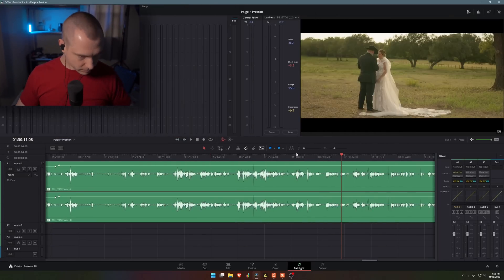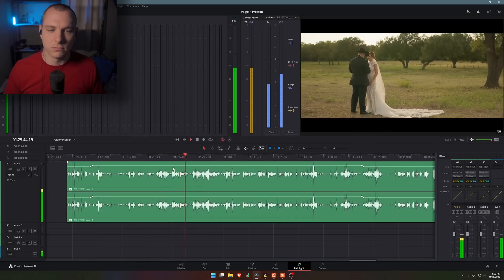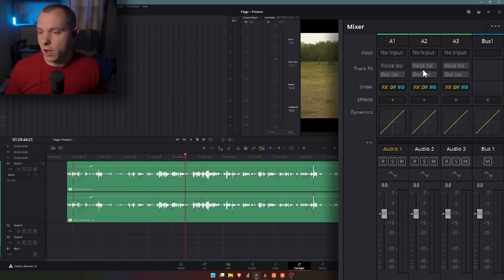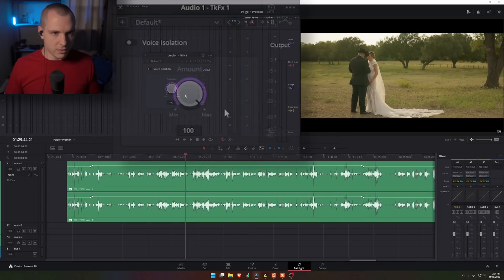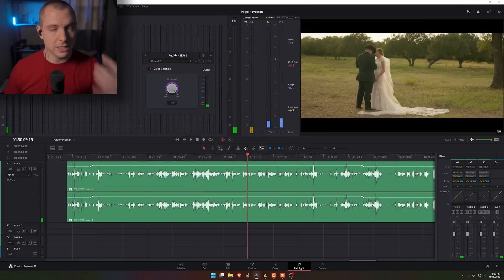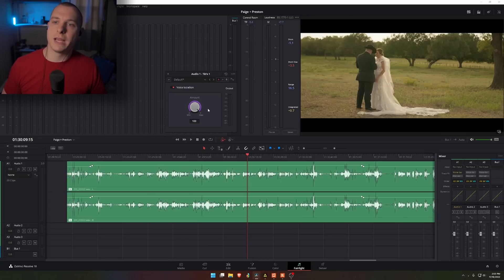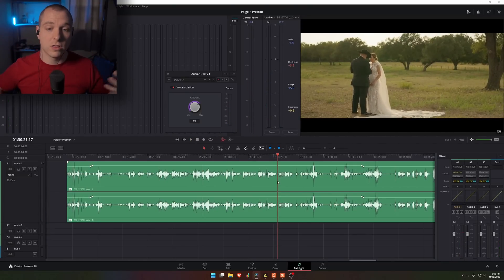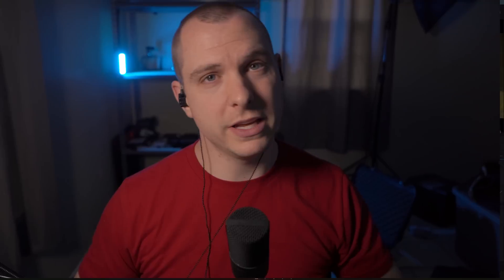This Update Will Change Your Life! (Seriously!)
Sign up and get an exclusive launch price when I release my "Edit and Color 101 in Resolve" course! (COMING VERY SOON!)

In this video we go over the awesome new voice isolation feature inside the newly released DaVinci Resolve Studio 18.1 by Blackmagic Design